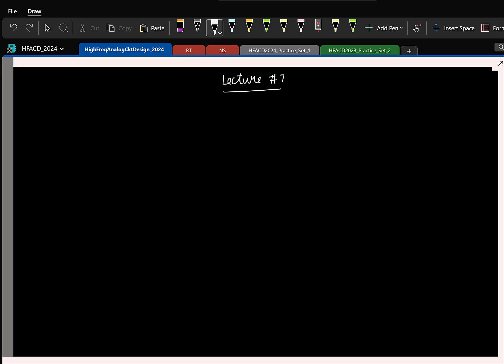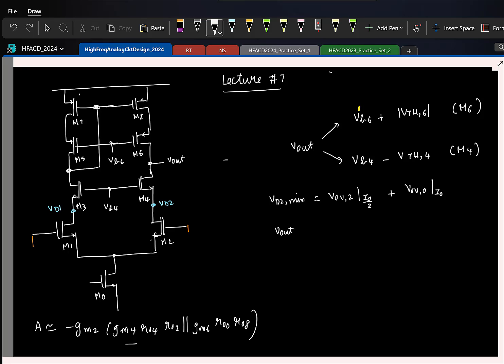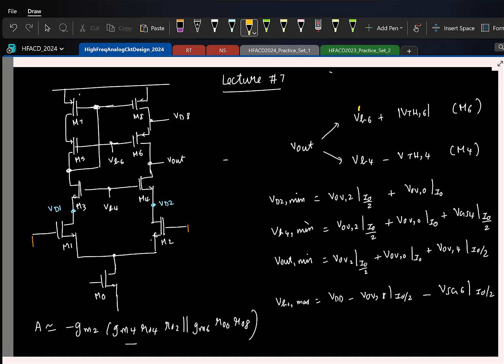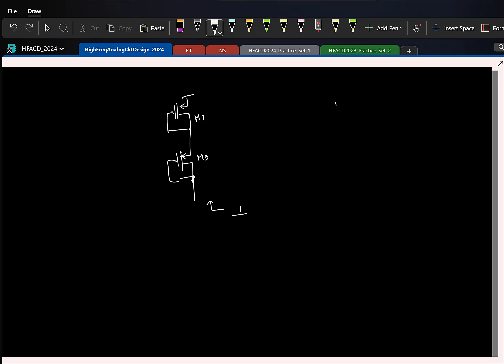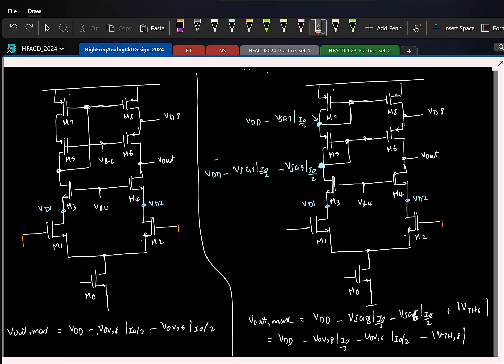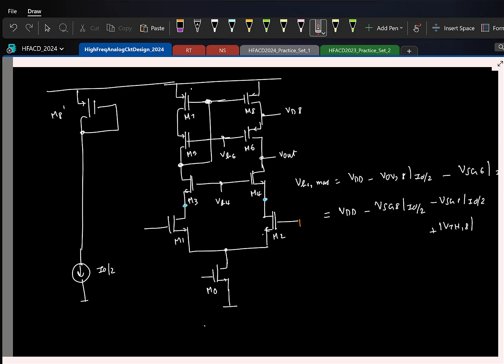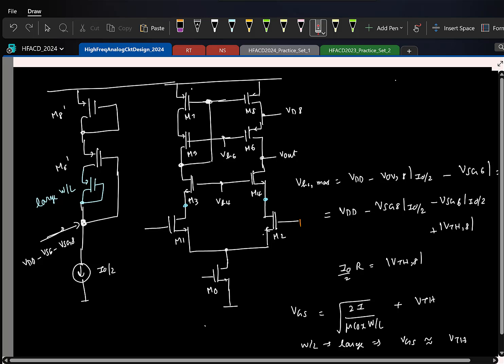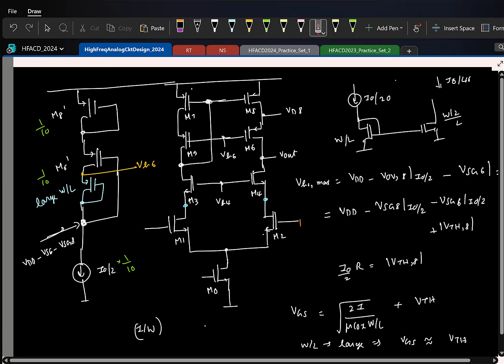Lecture 7(1): Telescopic cascode: output swing limits & biasing; High-swing cascode current mirror